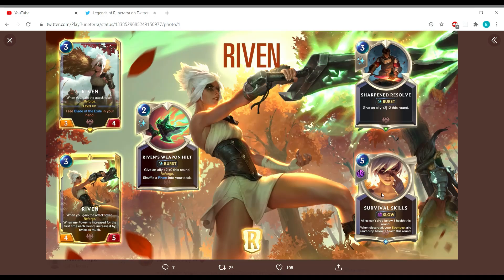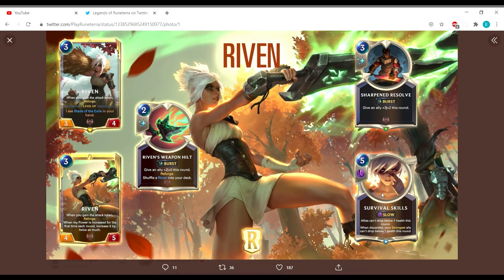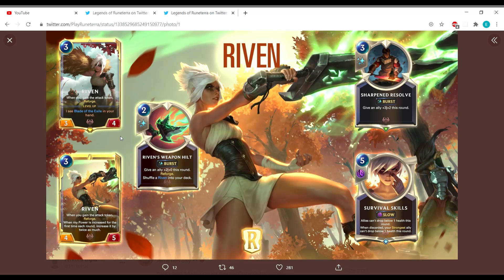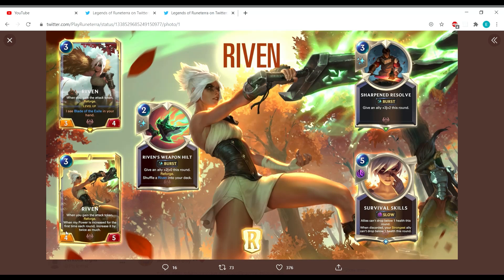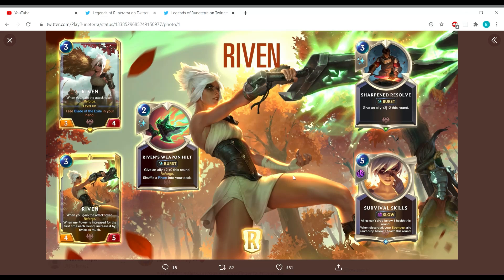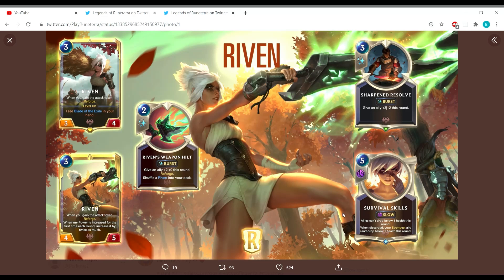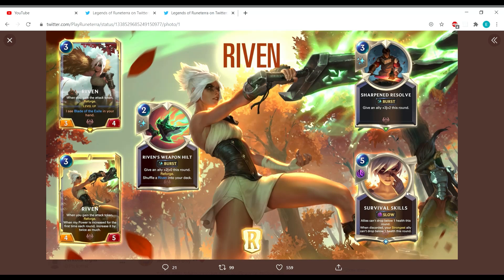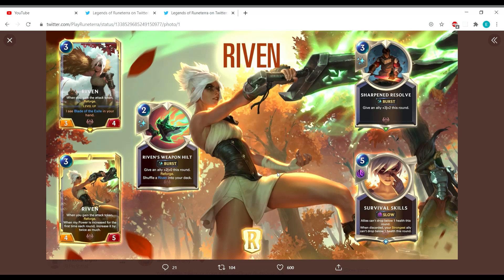*RIVEN REVEAL* Legends of Runeterra New Cards | LoR | Legends of Runeterra New Expansion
Riven is the newest champion revealed to Legends of Runeterra.